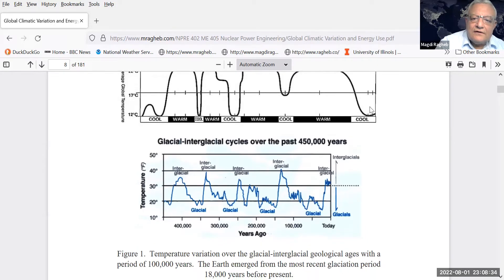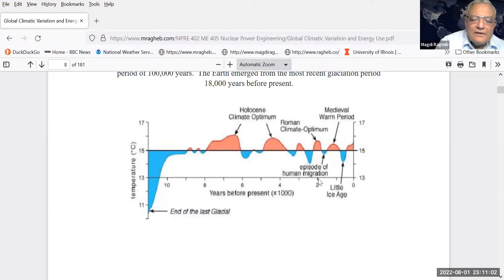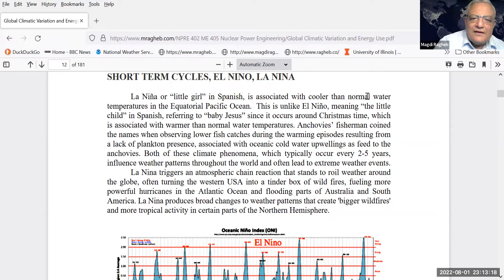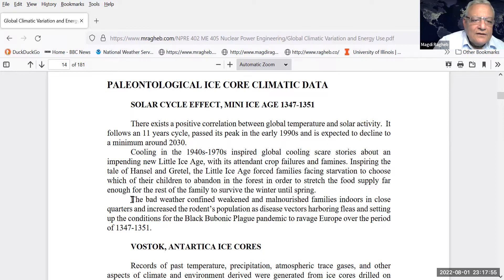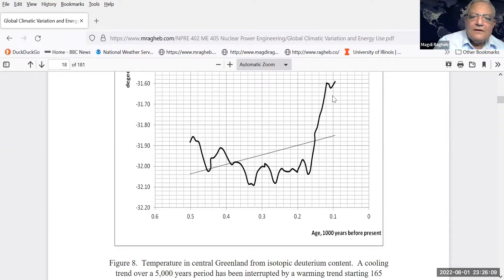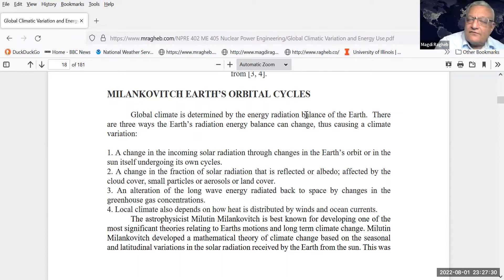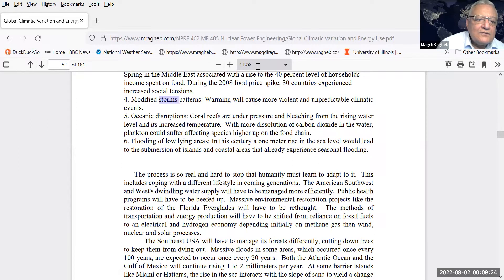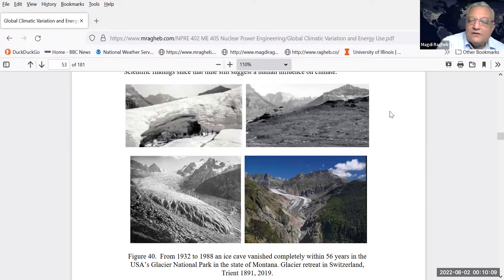19 Nuclear, Plasma and Radiation Science Dr. Magdi Ragheb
19
Nuclear, Plasma and Radiation Science
Dr. Magdi Ragheb